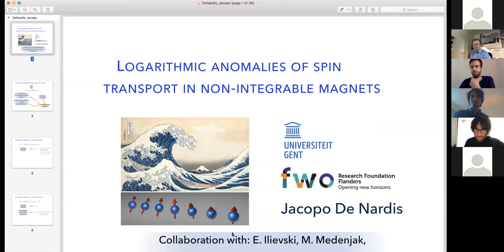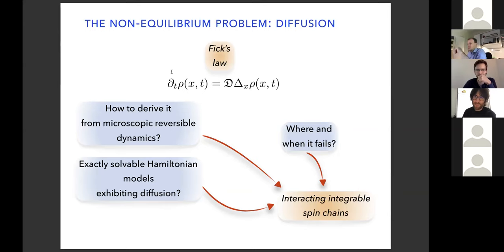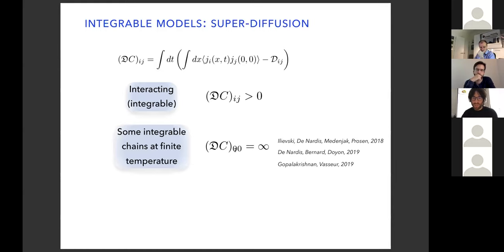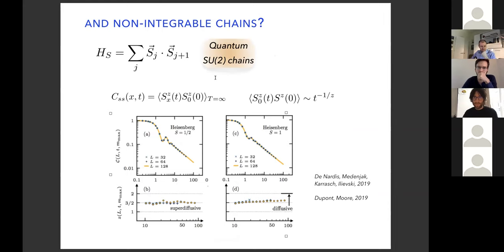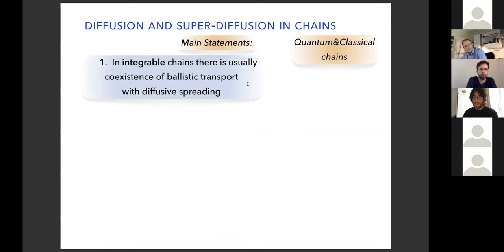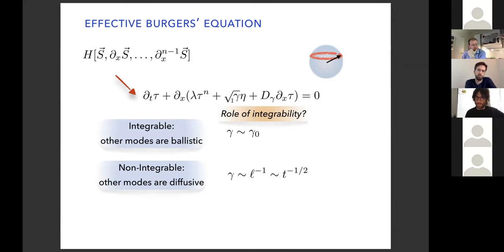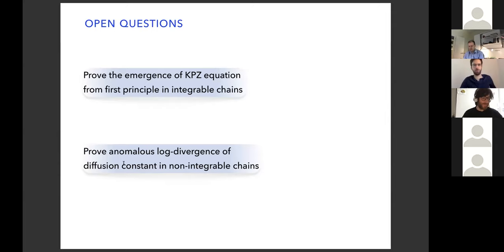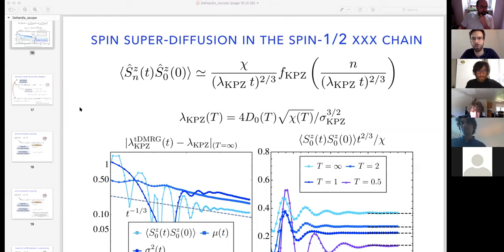Logarithmic anomalies of spin transport in non-integrable magnets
Speaker:  Jacopo De Nardis (Ghent University)
Emergent Hydrodynamics in Integrable Quantum Many-body Systems and Beyond | (smr 3514)
2020_06_08-17_00-smr3514.mp4